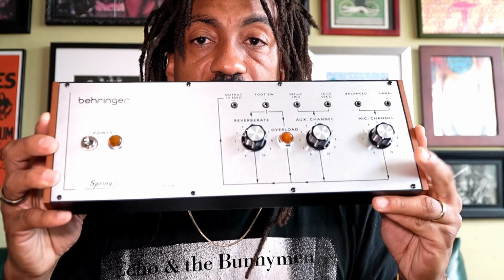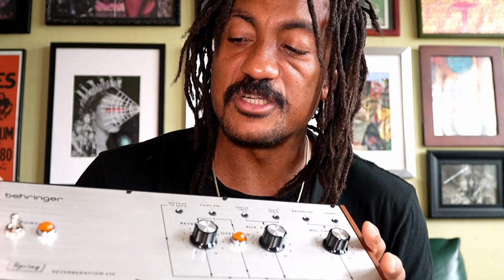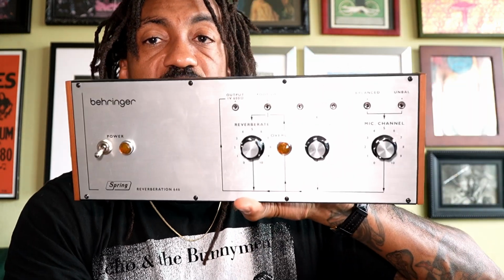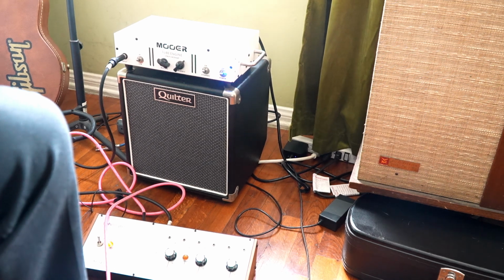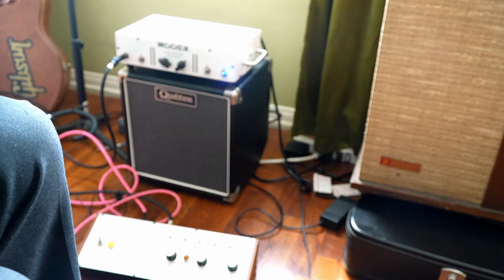My Roland P- 6 is Going, and Koala Sampler is why!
The Aira P-6 and I had some good times. But, I've realized that, as long as I have an MPC and Koala Sampler(plus other apps/programs), I'll rarely be compelled to create with it. This video outlines how I came to this conclusion, and gives a preview of a song I madden Koala Sampler. I also touch on my new spring reverb tank.

and my skate channel: @NormanWoods

MPC One Plus:

Teenage Engineering EP-1320 Medieval:

Tascam Model 12:

Sony a6700: